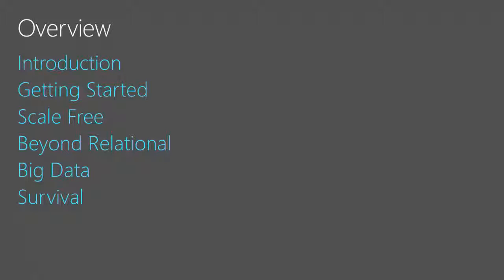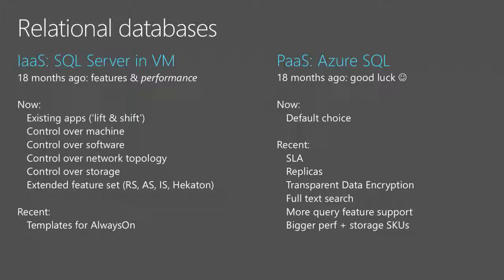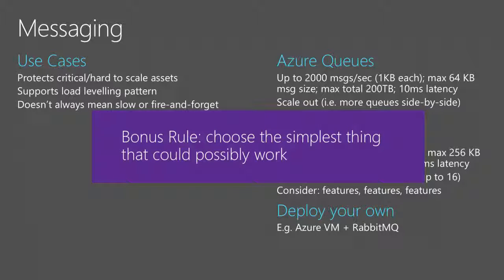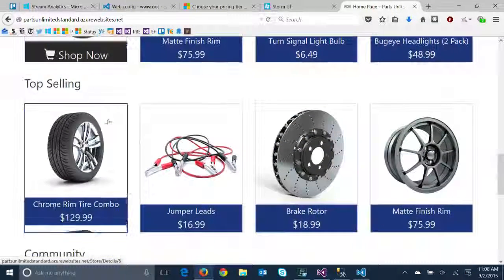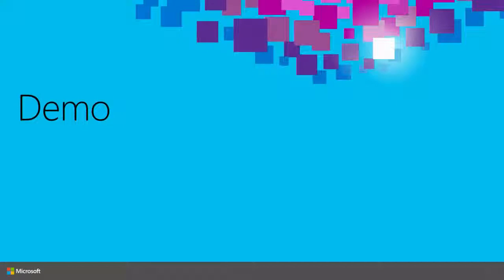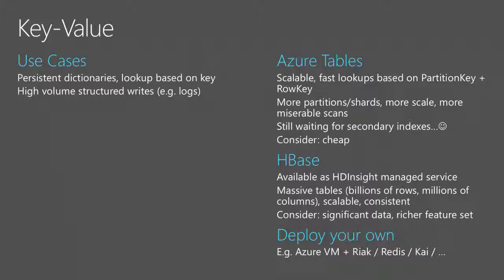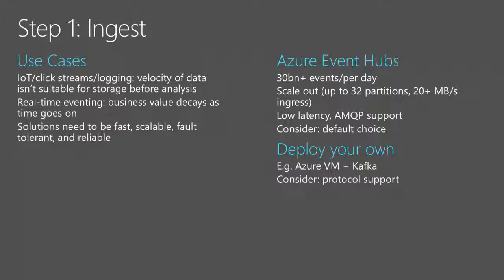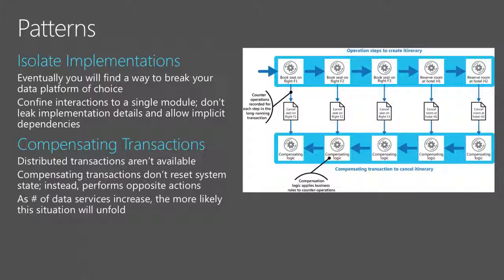Microsoft Ignite New Zealand 2015 Data Patterns for the Cloud